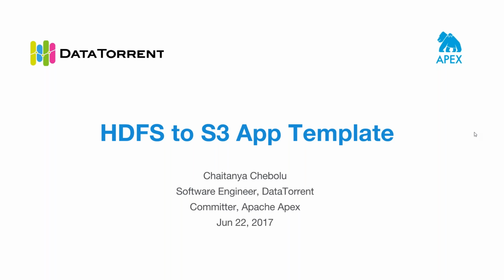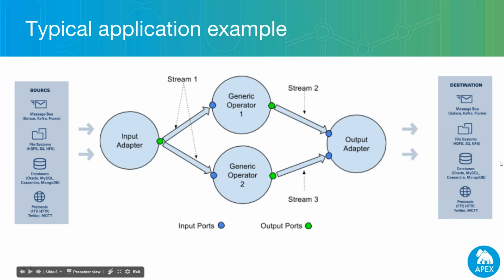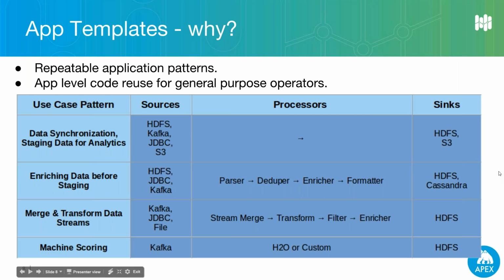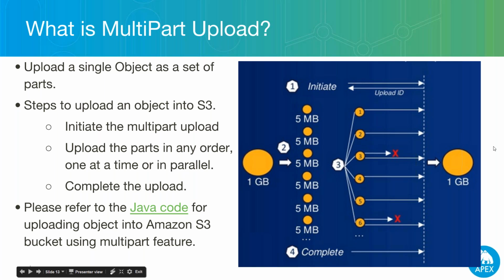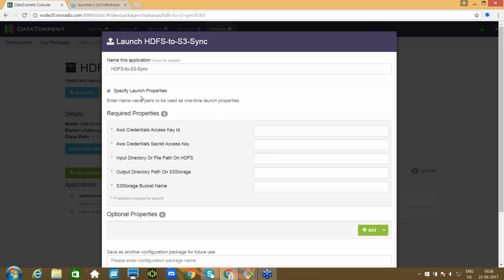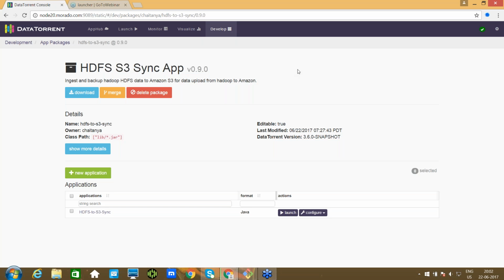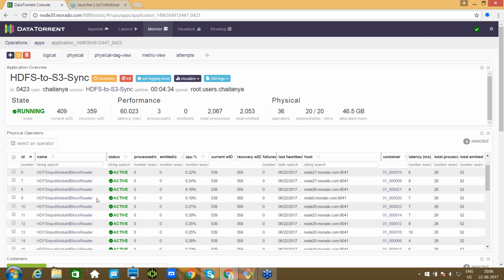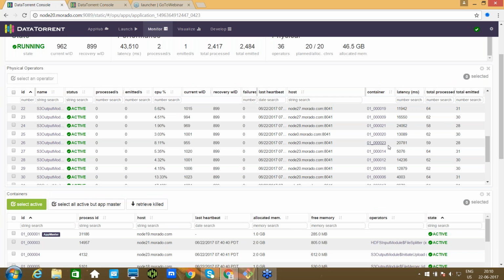HDFS to S3 App Template: Data Movement (On-prem to Cloud/AWS)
Presenter: Chaitanya Chebolu, Engineer @ DataTorrent & Committer for Apache Apex.

Abstract:
DataTorrent AppHub has a series of application templates. These templates are meant to reduce your total cost of ownership. This is achieved by ensuring the bulk of the functional development is done, specifically in terms of connectors to and from Hadoop. You would need to, however, put in your custom logic. The templates are also certified from an operational point of view. Benchmarking, end-to-end exactly once, scale, fault tolerance is certified and verified with Cloudera, Hortonworks, and MapR. Using these templates thus reduces your total cost of ownership.

This talk will be about how to download and launch the HDFS to S3 app template.

Template description:
HDFS to S3 App: The HDFS to S3 Application Template continuously ingest files from HDFS as blocks to Amazon S3 by using multi-part upload feature.

Bio: Chaitanya Chebolu is a Software Development Engineer at DataTorrent and committer at Apache Apex. He has been working with DataTorrent from past 2 years.